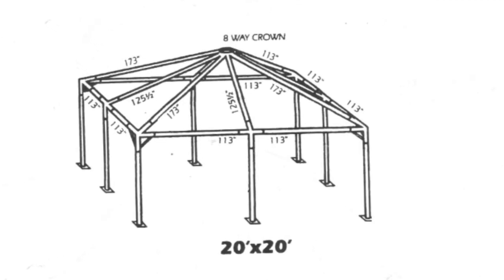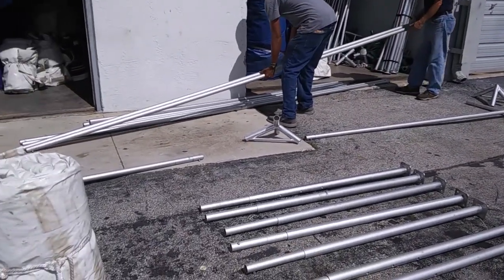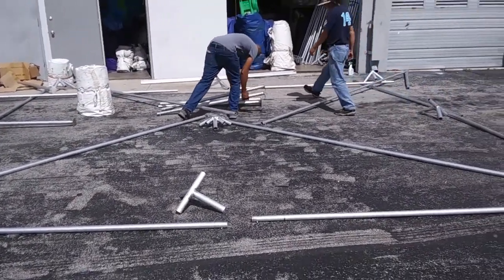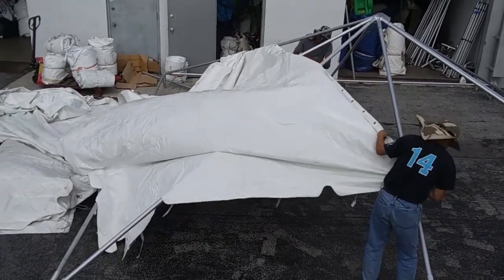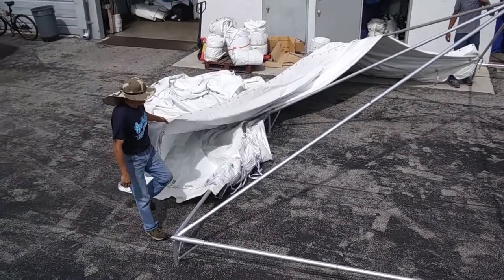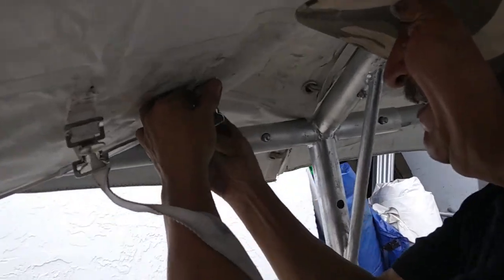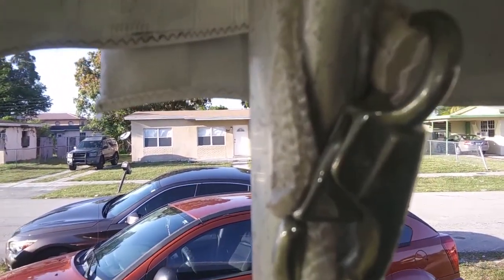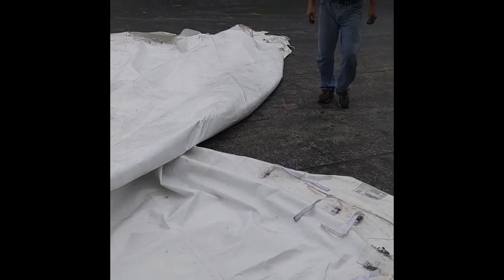Assembling A 20x20 Tent Finish 01